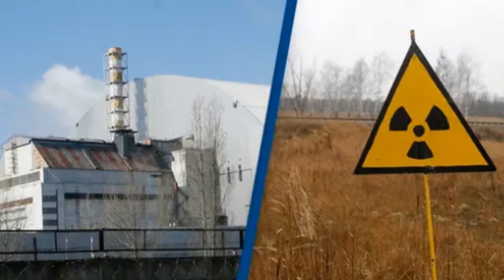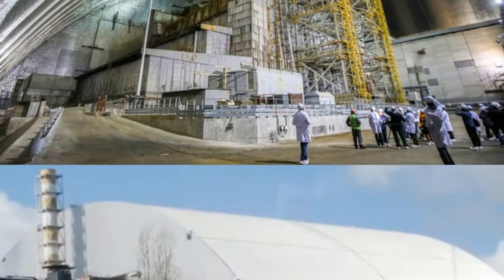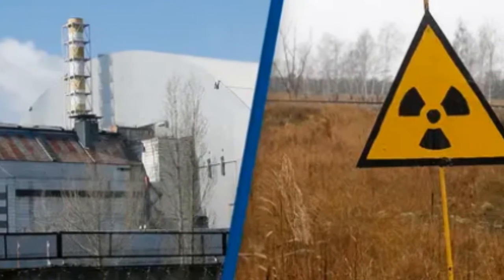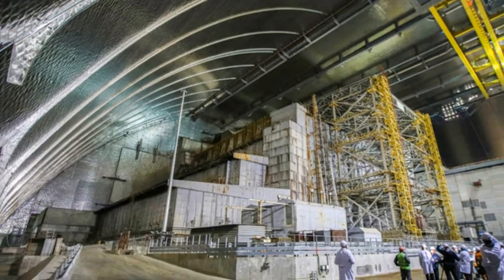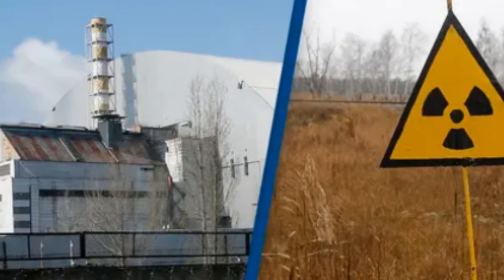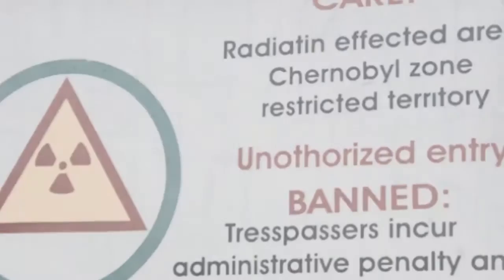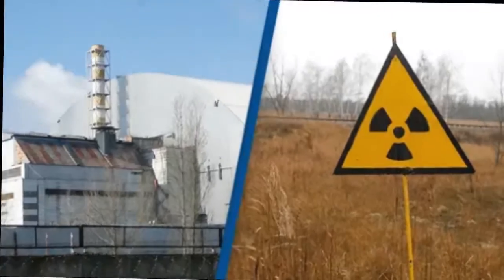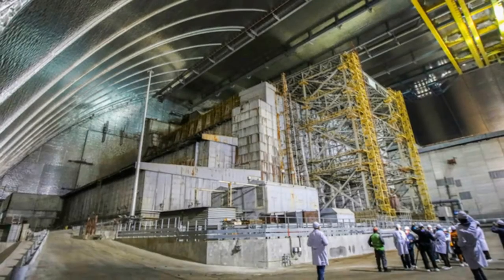The Chernobyl Reactor: Nuclear Reactions Have Started Again!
The Chernobyl disaster was a nuclear accident that occurred on Saturday 26 April 1986, at the No. 4 reactor in the Chernobyl Nuclear Power Plant, near the city of Pripyat in the north of the Ukrainian SSR in the Soviet Union.